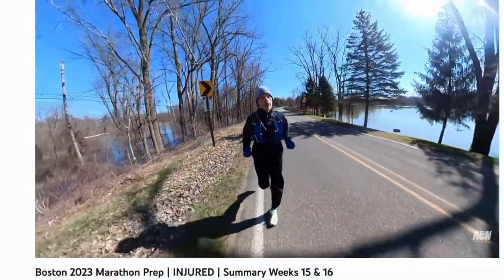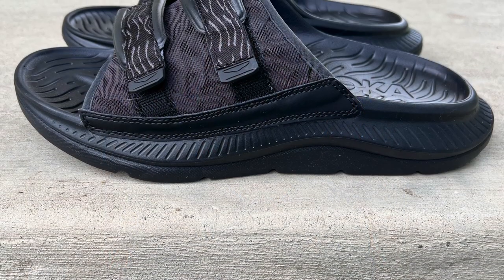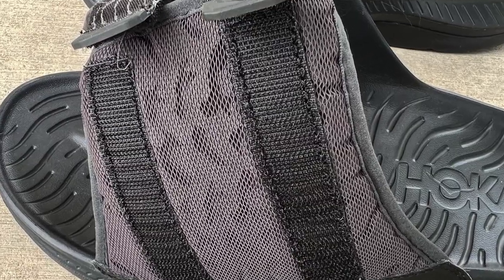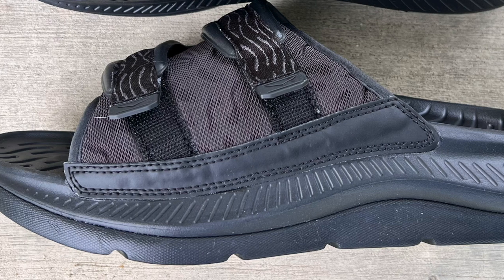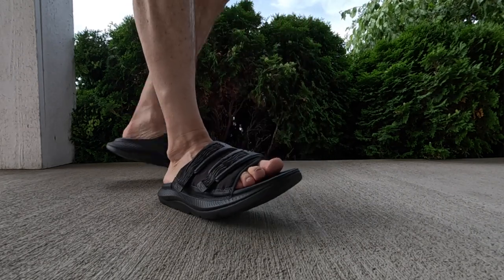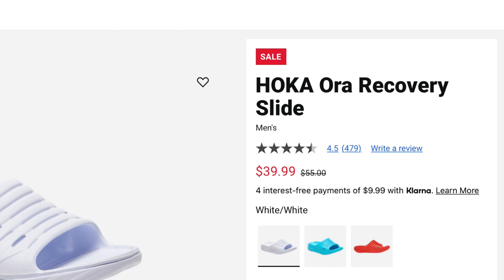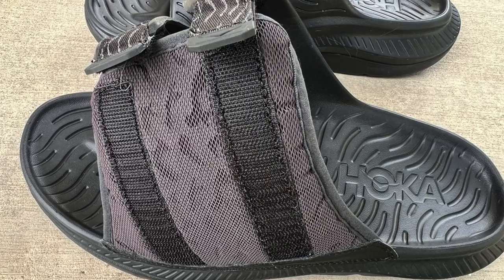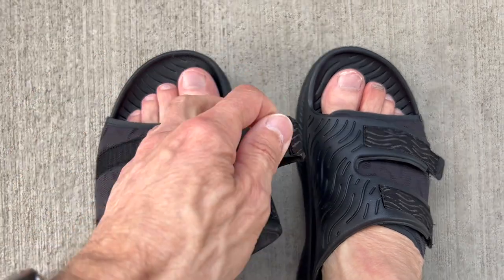Hoka Ora Luxe Recovery Sandals | Should You Buy These?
Aicutti Compression Foot & Leg on Amazon
Apple MacBook Pro 2022 M2 Chip on Amazon
Samsung SSD 1T External Drive on Amazon
ASICS Gel Nimbus 25 at Amazon
New Balance Fresh Foam More V4 at Amazon

This video is review of the HOKA Ora Luxe Recovery Slides.